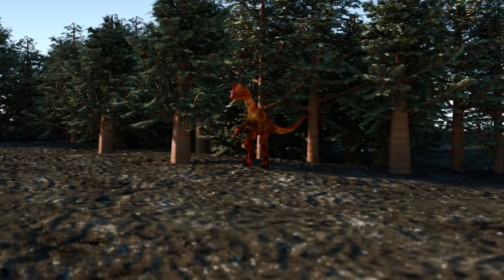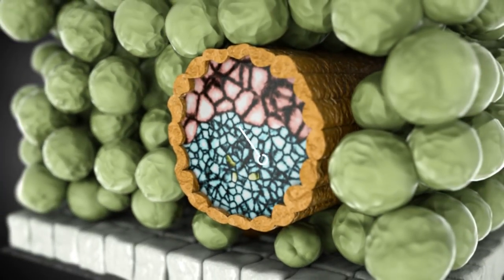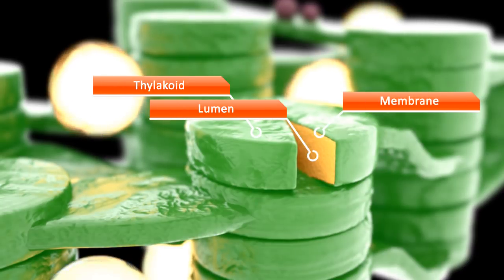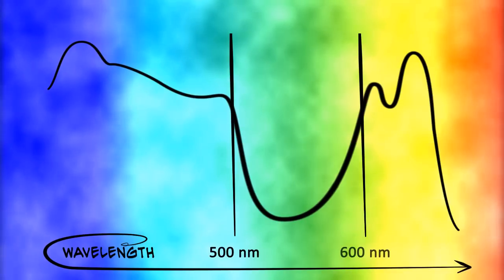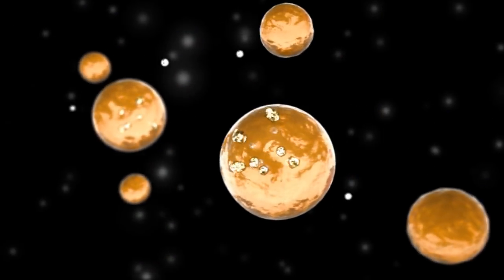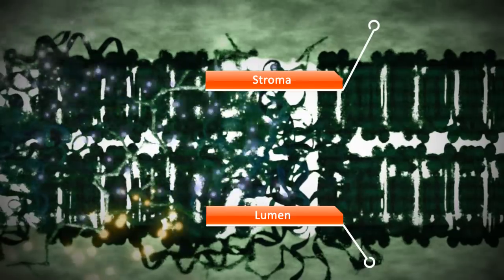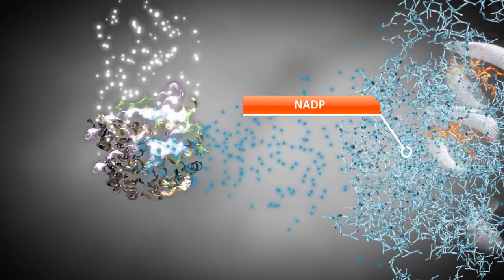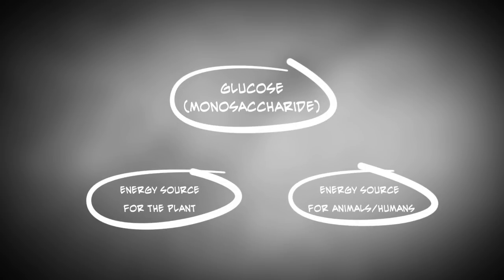Photosynthesis - How it works! (Animation)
What happens during photosynthesis? What is it about the photo systems and how does water and carbon turn into oxygen and glucose?